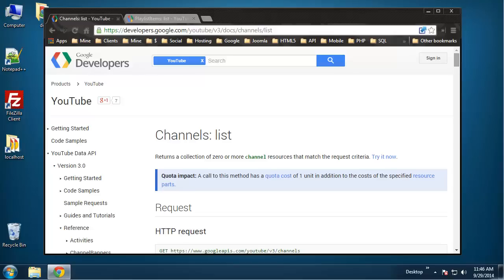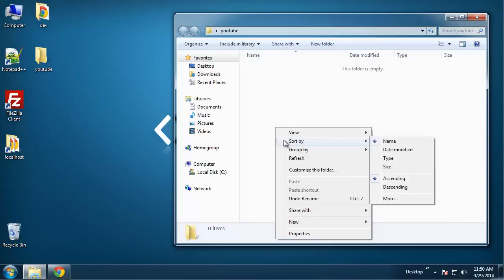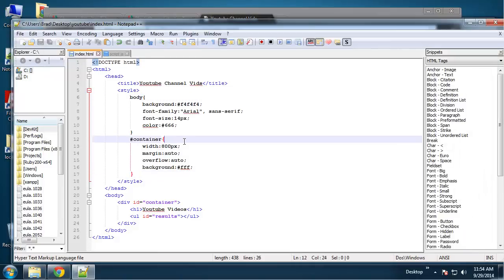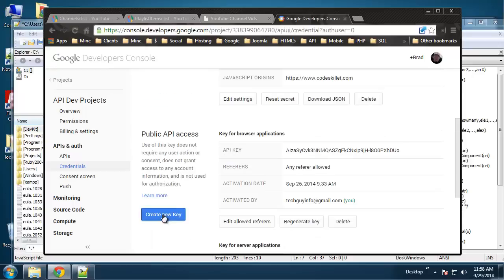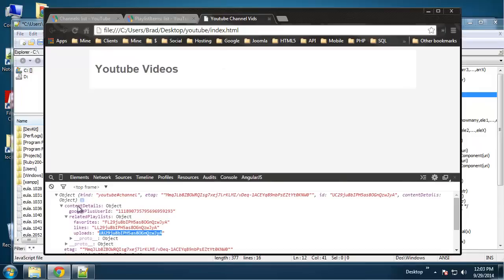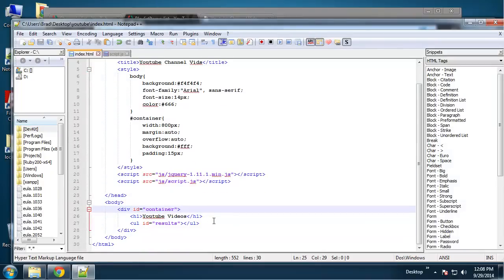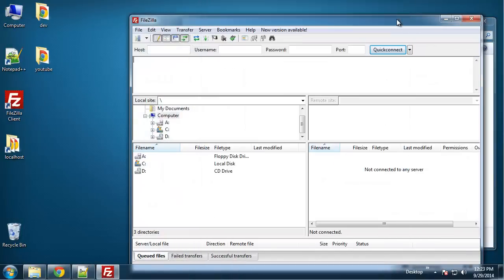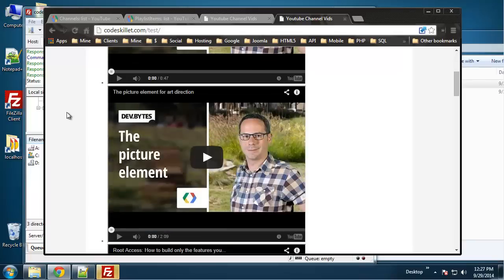Youtube Data API v3 & jQuery To List Channel Videos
Ill show you how to list videos from a specified Youtube channel using the Data API v3 and jQuery.